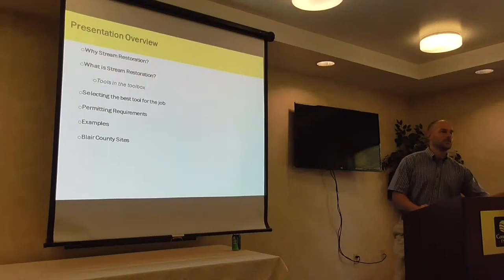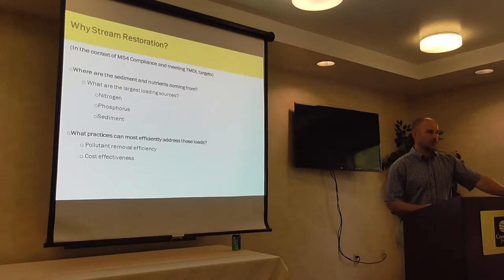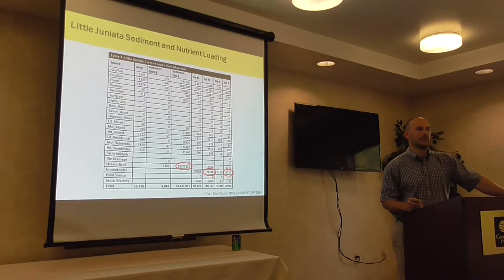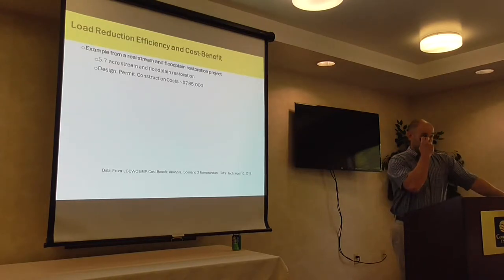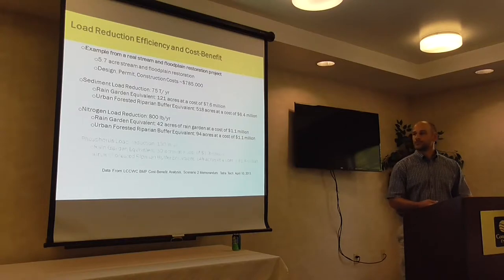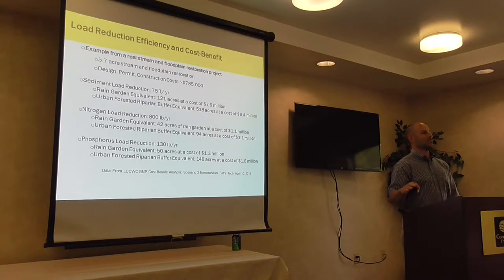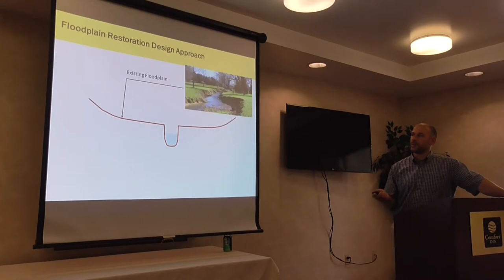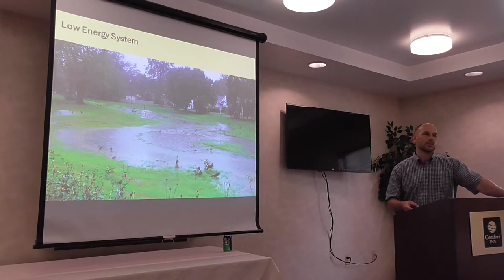Stream Restoration Techniques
Overview of basic restoration techniques, benefits, and applications using selected BMPs as examples. Will include a discussion of the following stream restoration techniques:
● Floodplain reconnection
● Bank stabilization
● Stream restoration
● Natural channel design
Led by Ben Ehrhart of LandStudies, Inc.